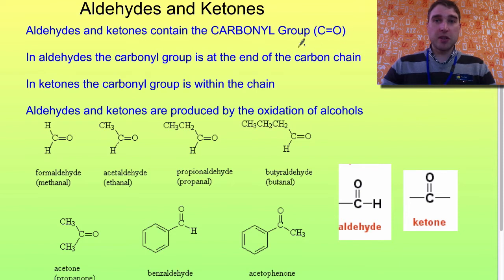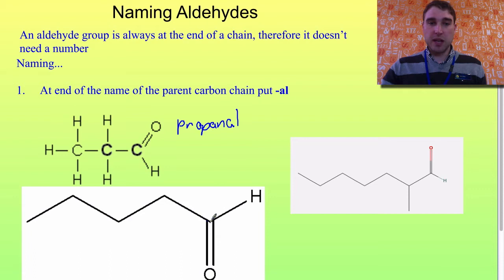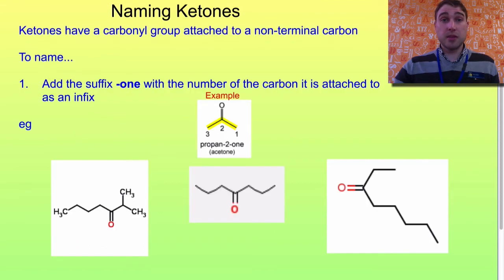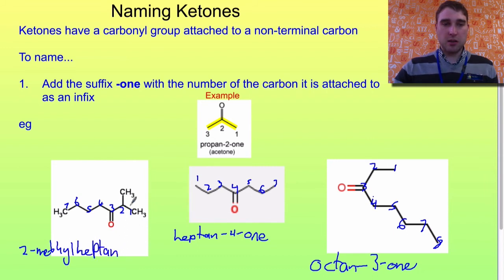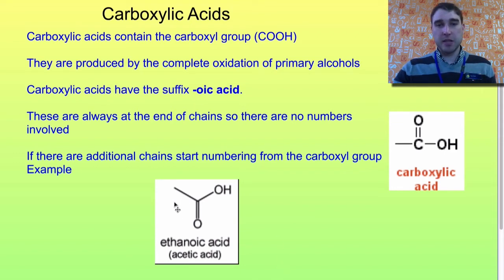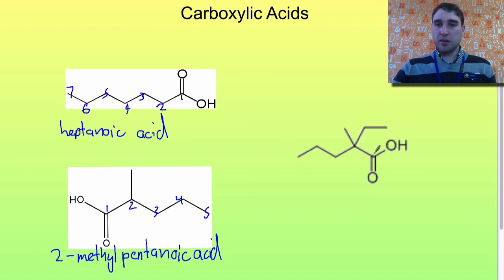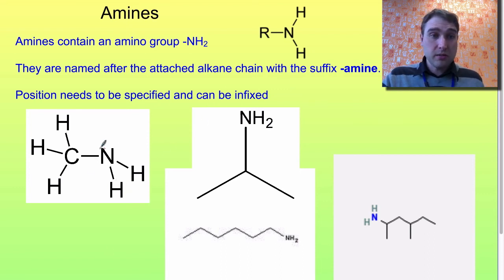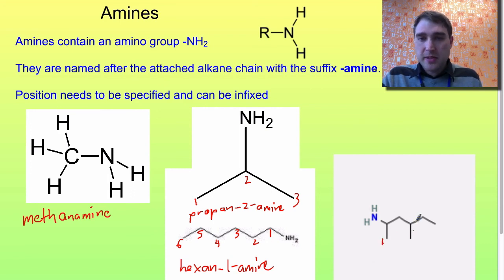Flippin' Science- Naming Aldehydes, Ketones, Carboxylic Acids and Amines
In this video I go through how to name aldehydes, ketones, carboxylic acids and primary amines.